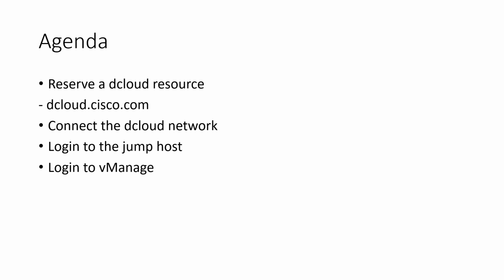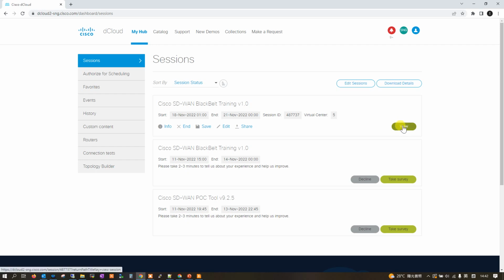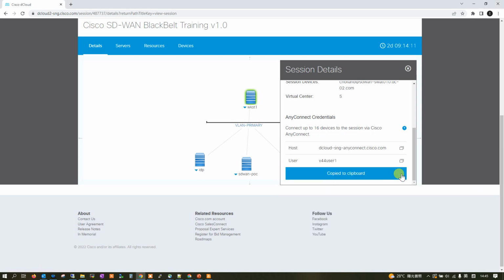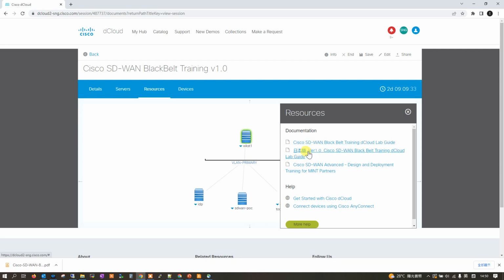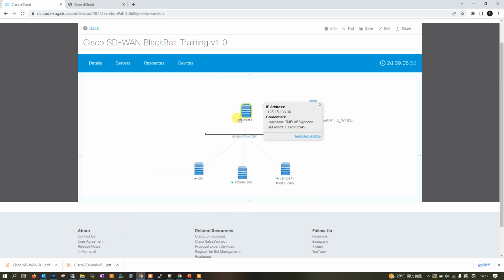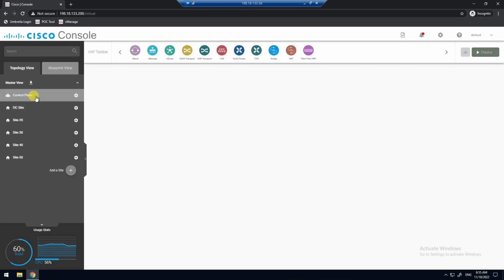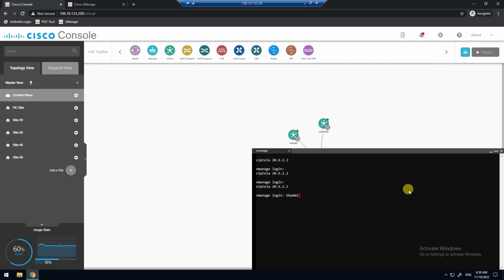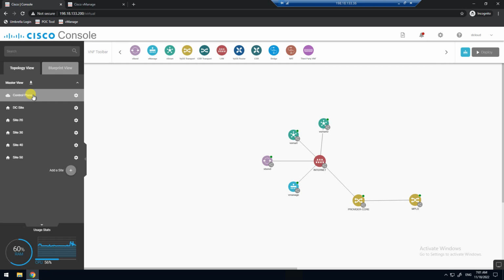How to start a Cisco SDWAN blackbelt training on dCloud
Cisco SD-WAN BlackBelt Training v1.0